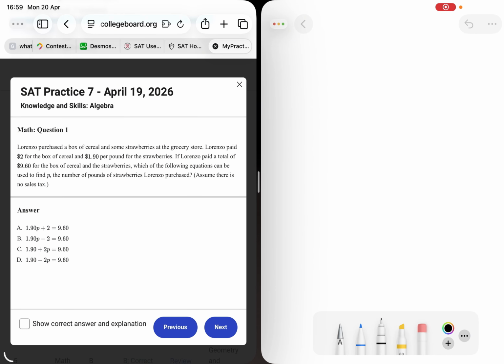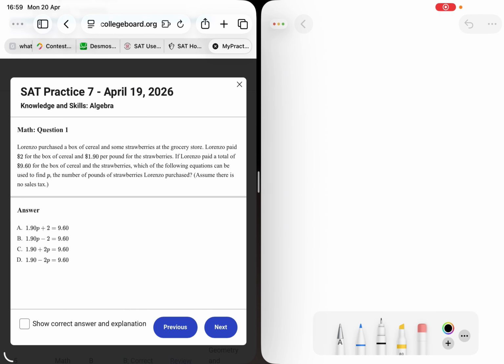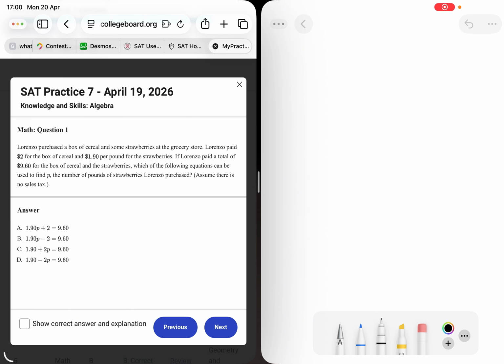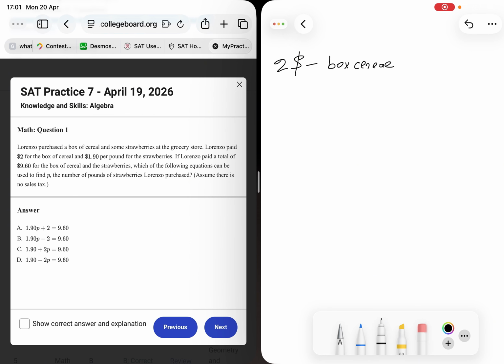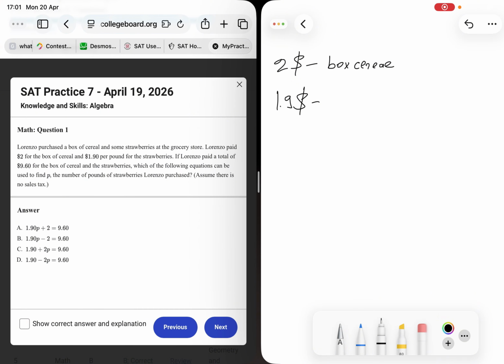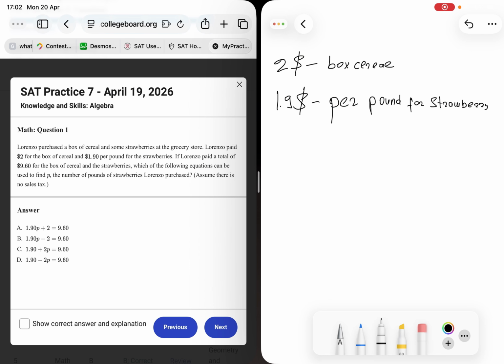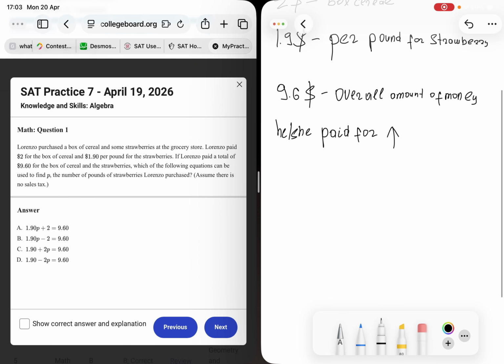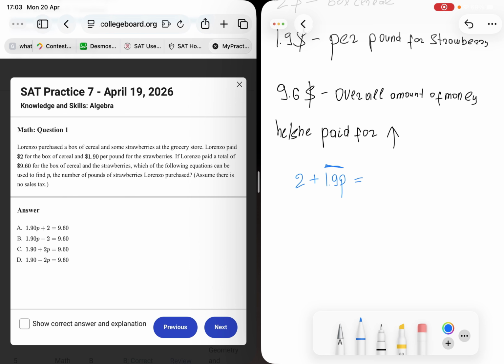SAT Question 1 Trick You MUST Know (Bluebook Test 7)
In this video, I explain how to solve Question 1 from SAT Bluebook Practice Test 7 (Module 1).

If you're preparing for the SAT, this is a great way to understand how to approach real exam questions step by step.

📌 What you'll learn:
- How to break down SAT math questions
- Simple tricks to solve faster

This question may look easy, but many students get it wrong because of small details.

🚀 Stay consistent and you will improve your SAT score.